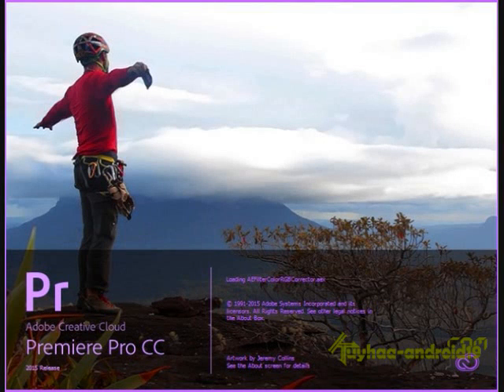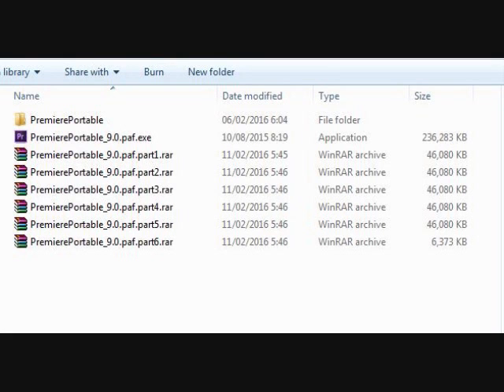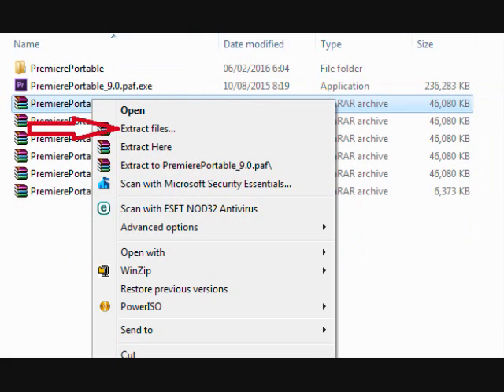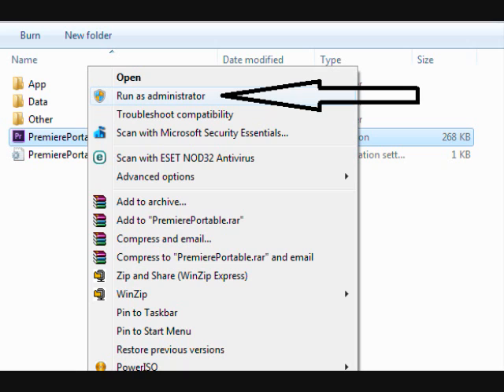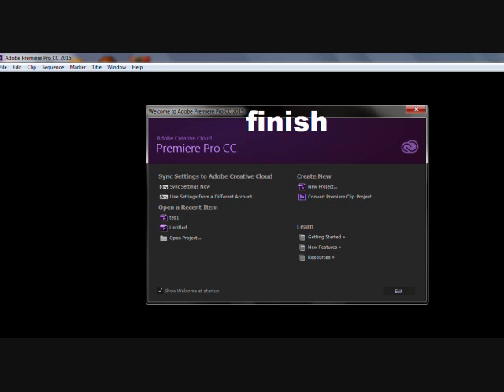Adobe Premiere portable. Adobe Premiere Pro CC 2015 9.0 Full Terbaru portable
Adobe Premiere Pro CC 2015 multimedia software video editing movie / Soap Opera, Broadcasting, television or video-related practitioners.
Adobe premiere itself more devoted to compose images, video, and audio. Meanwhile, to add animation to video we do, can use Adobe After Effects.
since version Adobe Premiere CS4, Adobe Premiere is not producing for 32-bit system architecture. so it is for digital video editors require a specification that is most gahar gahar up, and therefore the 64-bit architecture-based system.
Windows 7 with Service Pack 1, Windows 8, or Windows 8.1
4 GB of RAM
password: amanahnet